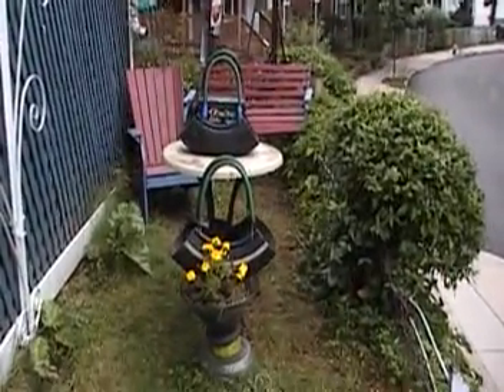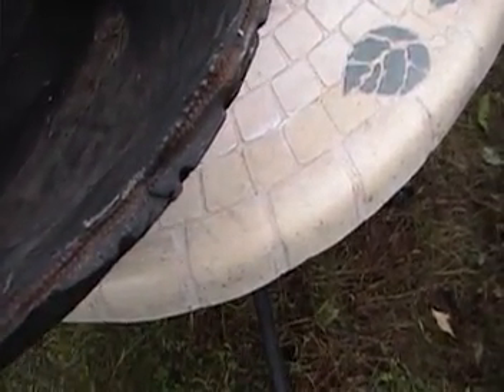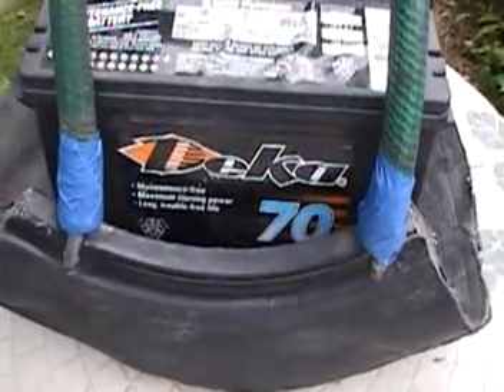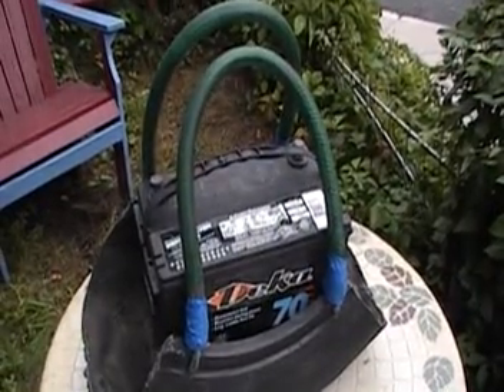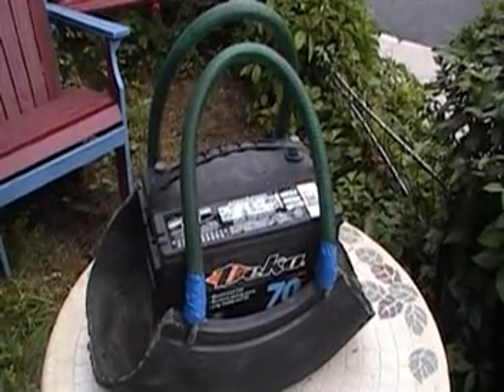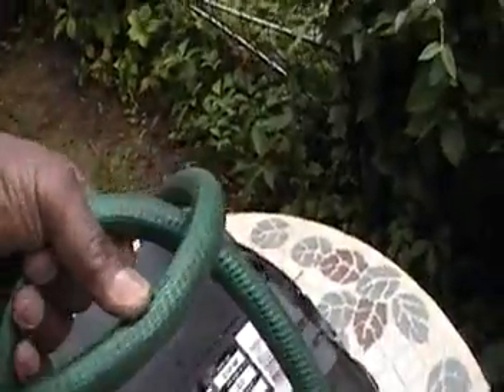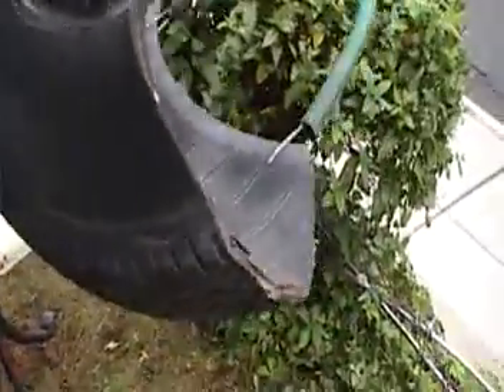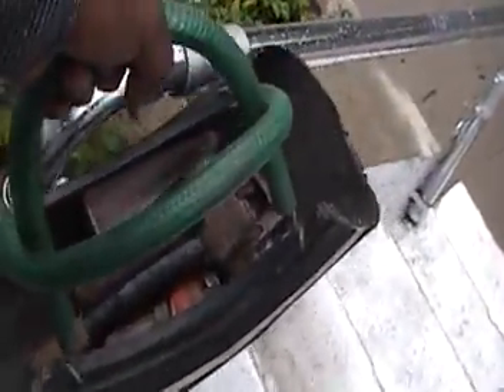Car tire baskets for sharp tools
This video is about recycled car tire basket that I made 25 years ago. Because a lot of people have videos showing how to easily cut car tires, I decided to show them an example what else they can do with their car tire cutting skills.